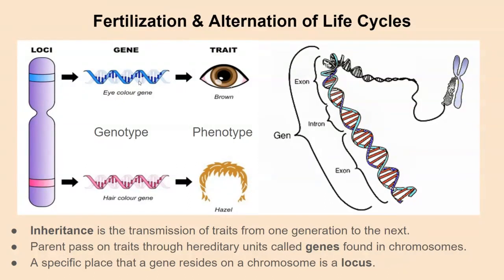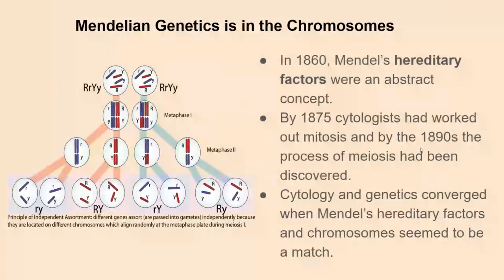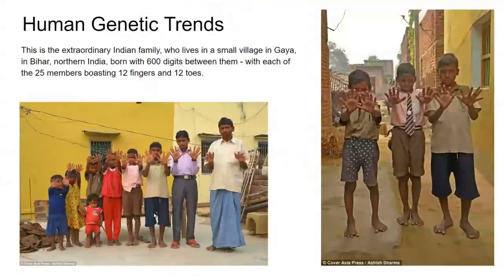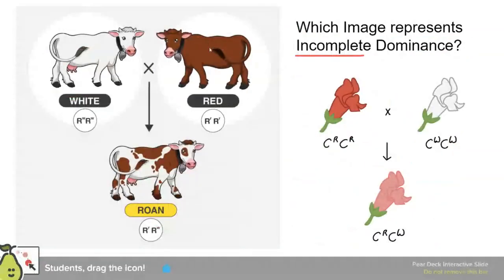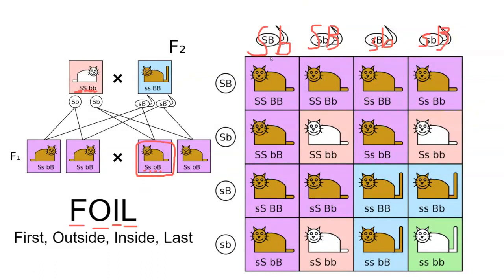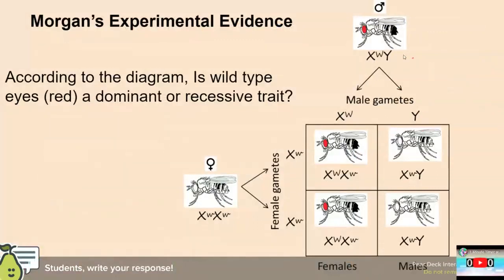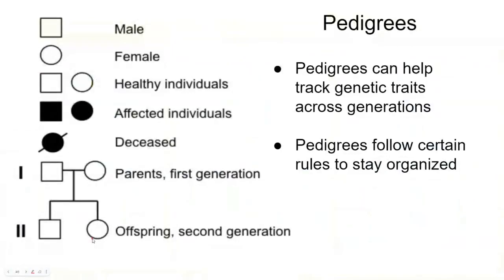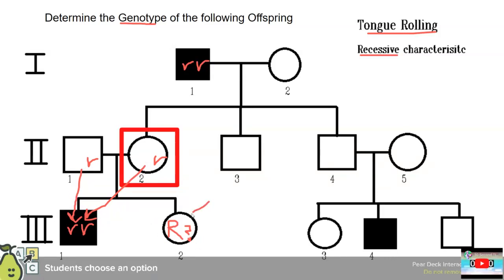3.2 Lecture Inheritance